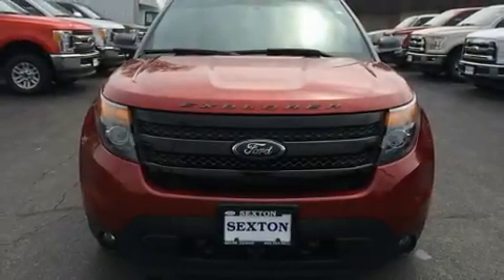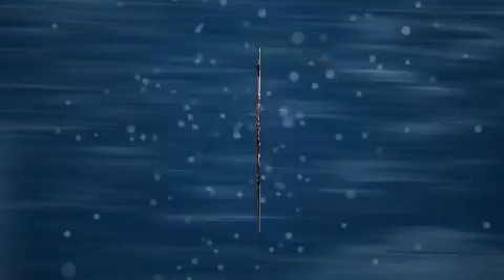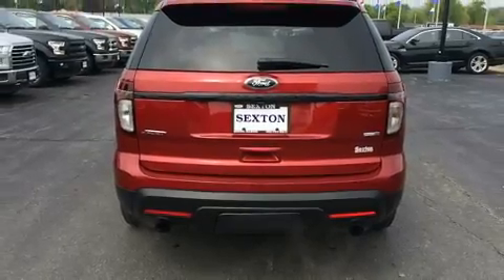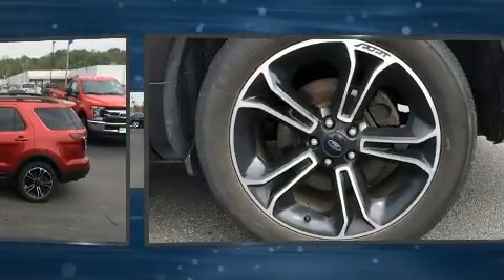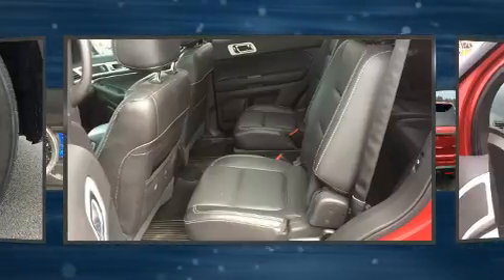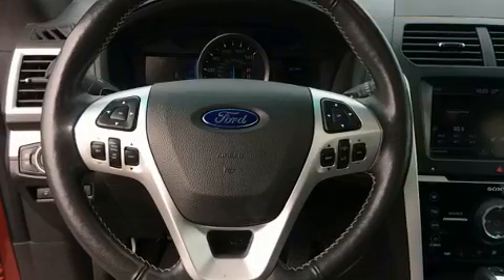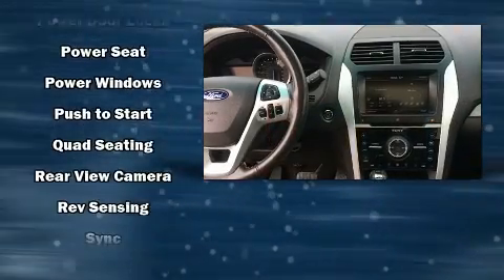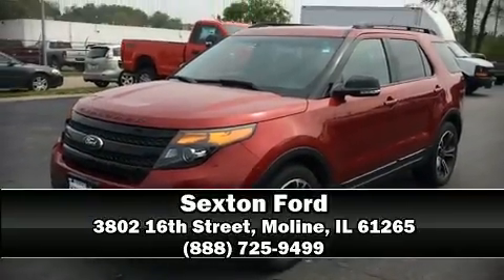2015 Ford Explorer Sport in Moline, IL 61265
Sexton Ford
3802 16th Street

You can expect a lot from the 2015 Ford Explorer. With fewer than 45,000 miles on the odometer, this 4 door sport utility vehicle prioritizes comfort, safety and convenience. It features four-wheel drive capabilities, a durable automatic transmission, and a 3.5 liter 6 cylinder engine. A turbocharger further enhances performance, while also preserving fuel economy. It includes power seats, 1-touch window functionality, speed sensitive wipers, heated seats, front fog lights, tilt and telescoping steering wheel, heated door mirrors, and remote keyless entry. Features such as automatic climate control and leather upholstery prove that economical transportation does not need to be sparsely equipped. Premium sound drives 12 speakers, providing you and your passengers a sensational audio experience. Passenger security is always assured thanks to various safety features, such as: dual front impact airbags with occupant sensing airbag, head curtain airbags, traction control, brake assist, a panic alarm, and 4 wheel disc brakes with ABS. With electronic stability control supplementing mechanical systems, you'll maintain precise command of the roadway. We have a skilled and knowledgeable sales staff with many years of experience satisfying our customers needs. We'd be happy to answer any questions that you may have. We are here to help you.